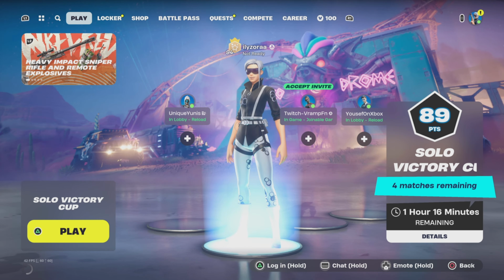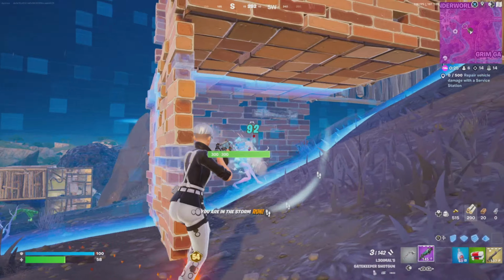How To W-KEY On High Ping in Fortnite (PC/CONSOLE)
In this video I break down exactly how to w key on high ping on console or even PC

Timestamps:
0:00 Intro
0:40 EU Game - 100 ping
1:03 How To Garantueed Get The Medallion EVERY TIME
1:39 EU Game - 100 ping
2:08 Play slow and simple
2:39 EU Game - 100 ping
3:40 To be afraid to go for HEIGHT
4:10 Winning the game
4:37 NA Game - 60 ping
5:38 How to lower your delay!
6:12 NA Game - 60 ping
6:29 Pressure from different sides
7:09 NA Game - 60 ping
9:24 Outro
9:51 Funny clip 🤣